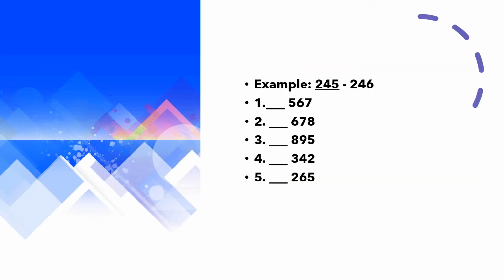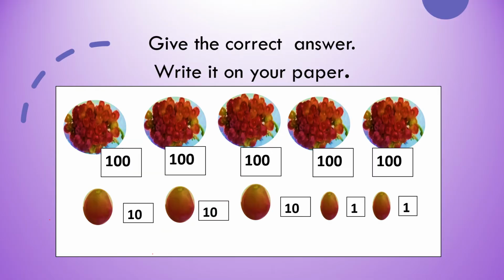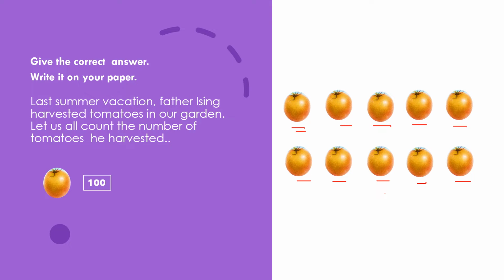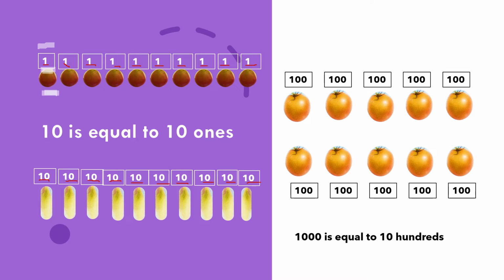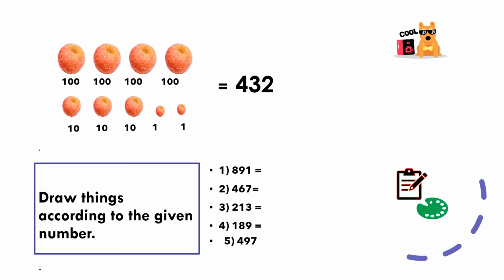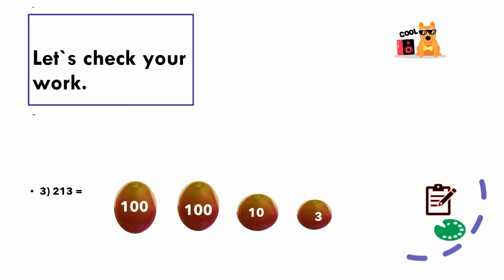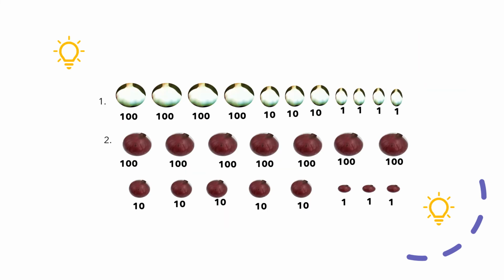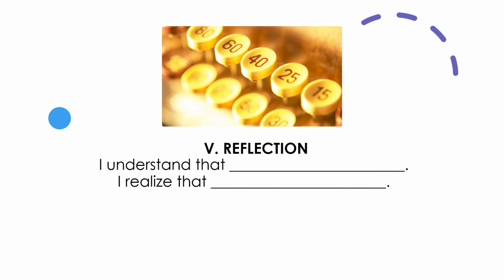Mathematics 2 MELC no 1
Mathematics 2- Most Essential Learning Competency no.1,Quarter 1, Week 1 Visualizes and represents numbers from 0-1000 with emphasis on numbers 101-1000 using a variety of materials